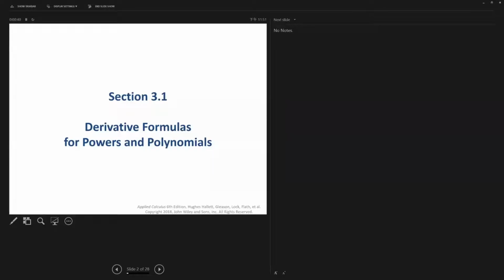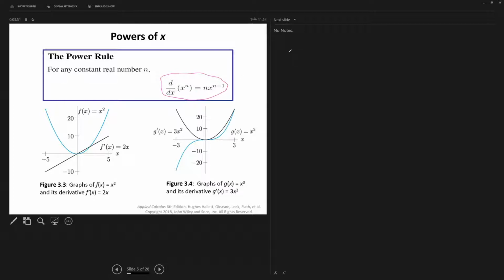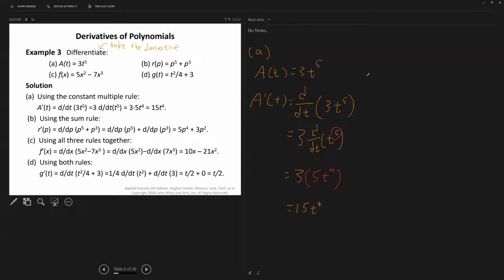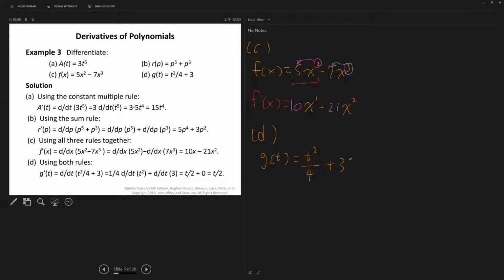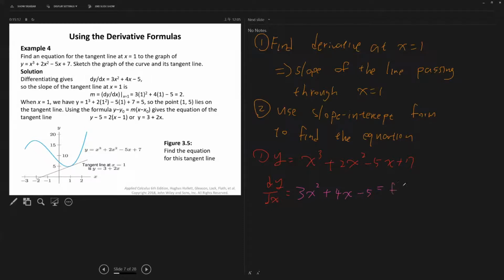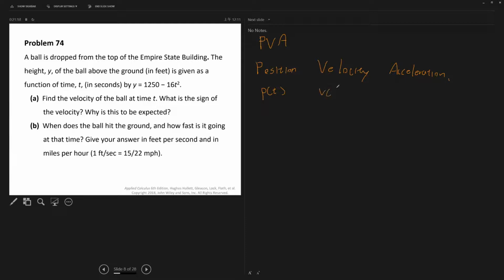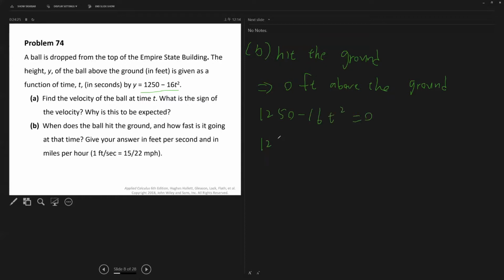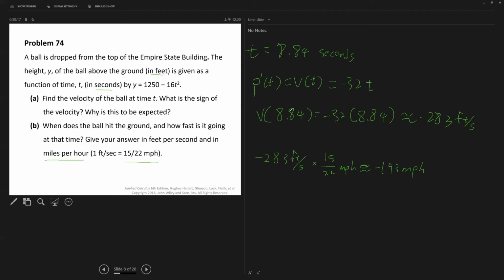CPP - MAT 1200 Calc for Life Sciences 3.1 Derivative of Power Functions and Polynomials